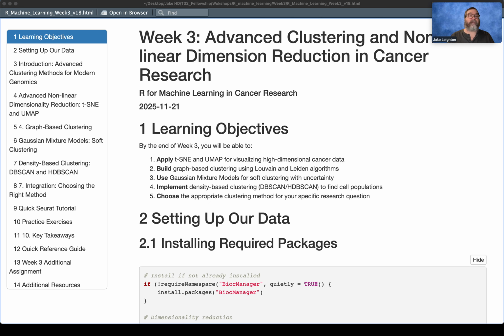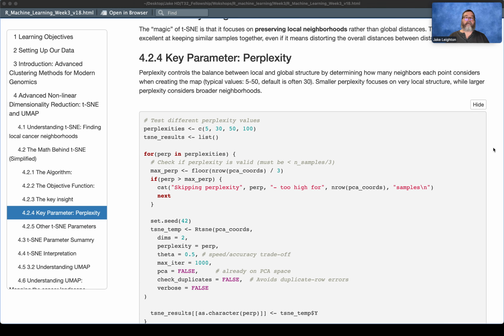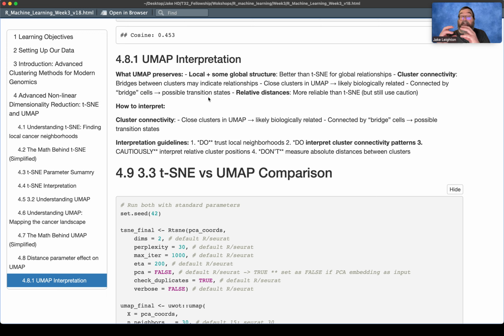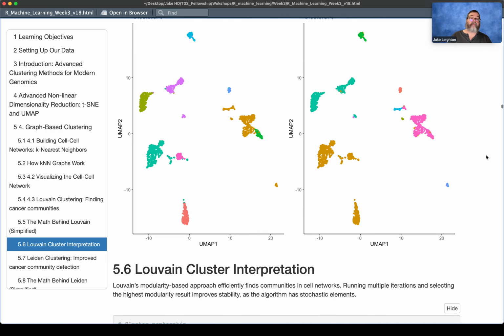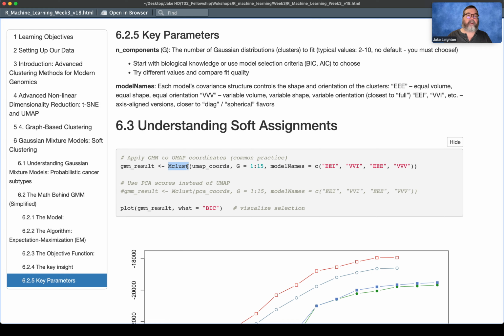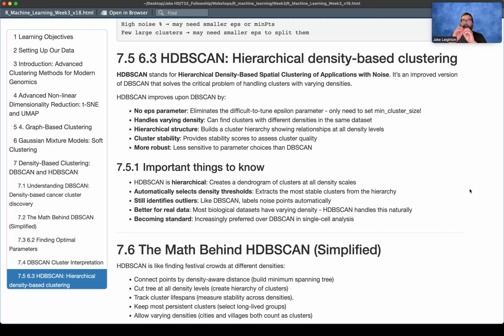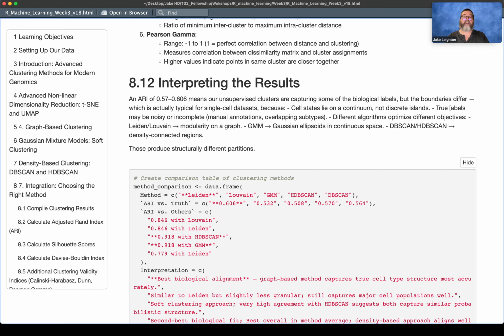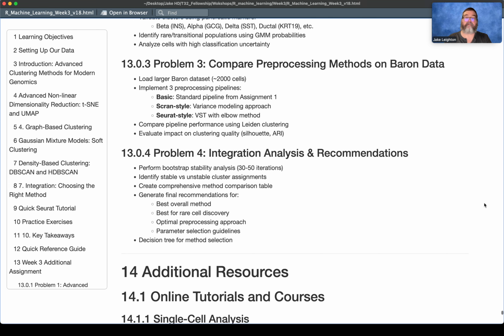R Machine Learning Workshop Week 3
Third installment of a 6 week Machine Learning Workshop building R fundamentals utilized in high dimensional machine learning analyses